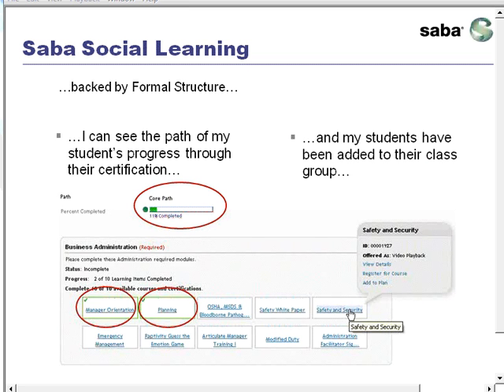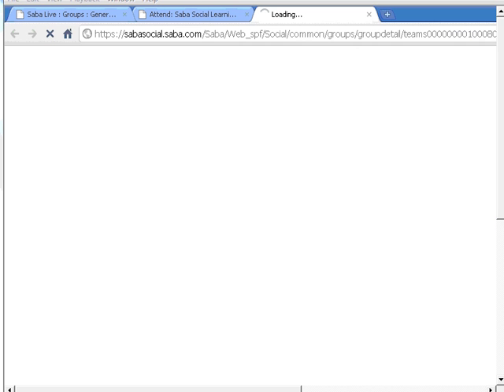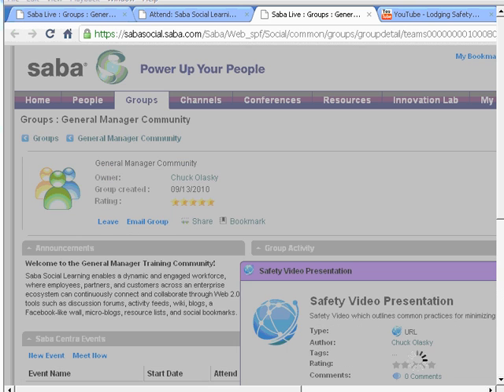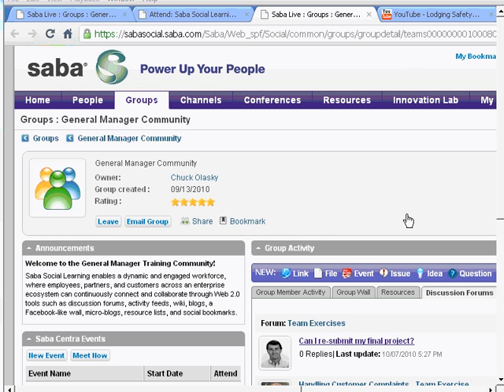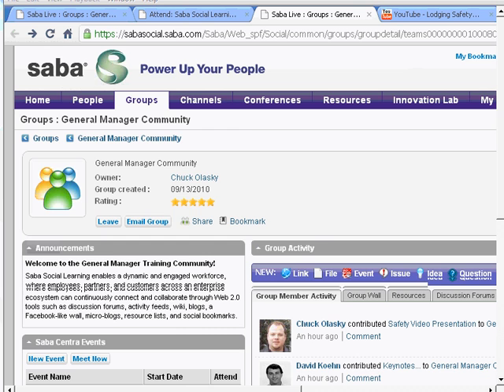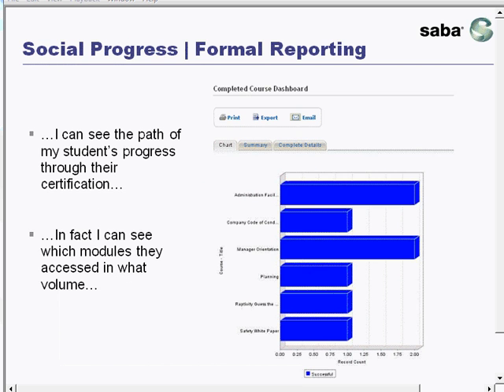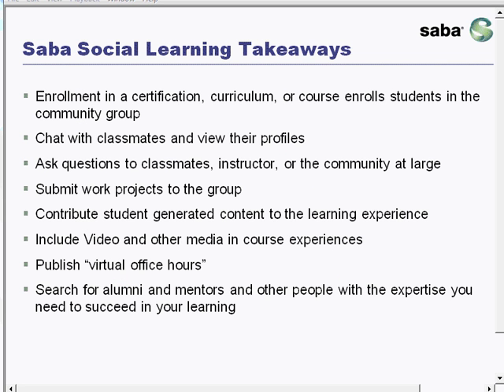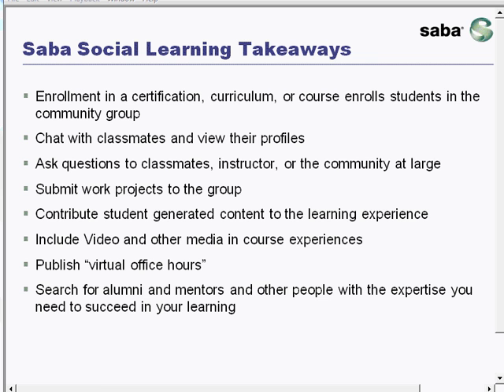Saba Social Learning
Demonstrates the dynmaic between Saba Formal Learning and Informal Learning experiences.